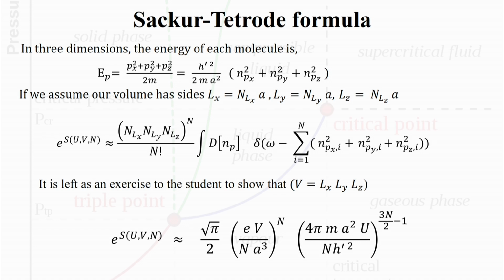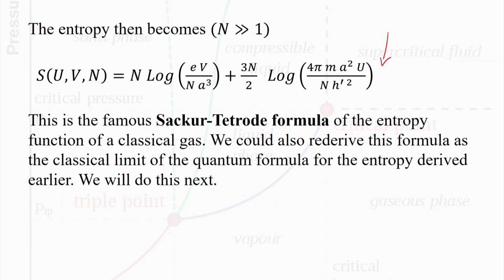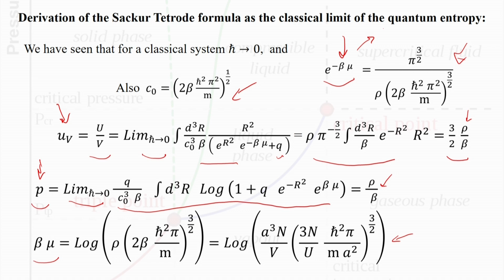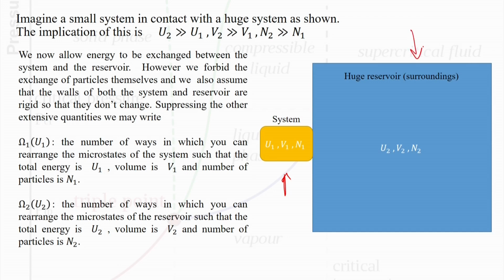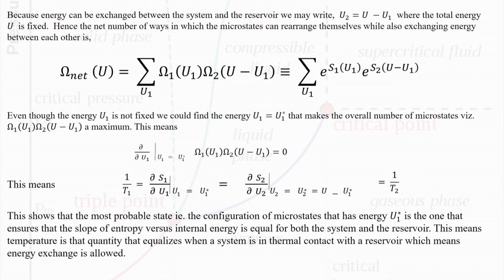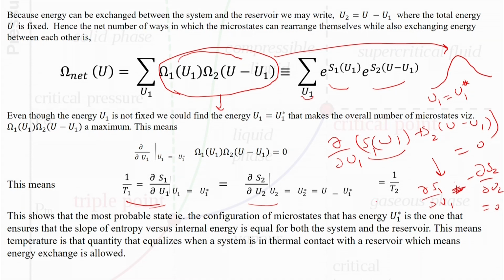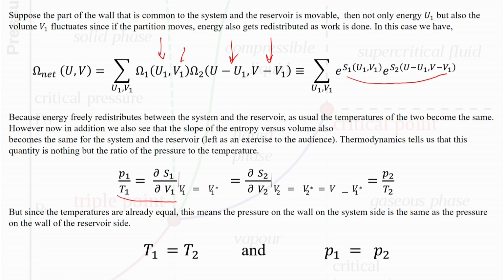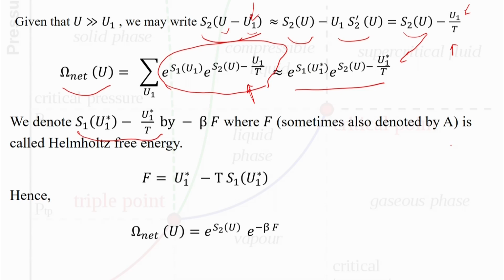Lec 6: Thermodynamic potentials